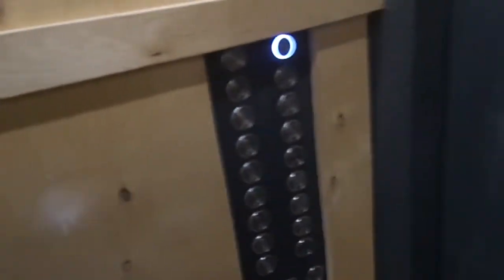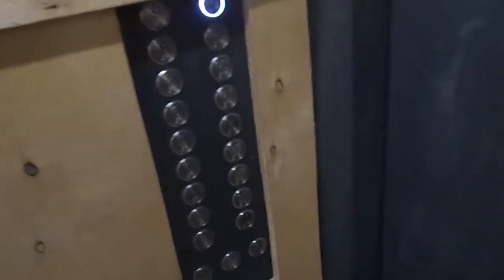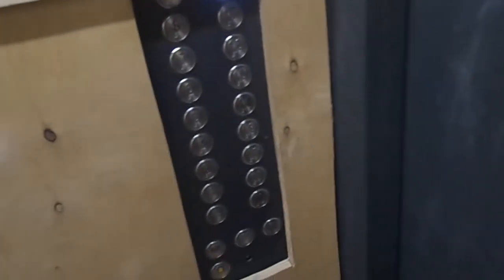FULL RIDE: MUSICAL SchLZ Traction Elevators at an Undisclosed Location in Luga, Russia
Location will not be given for privacy reasons.

My mom rented an apartment here so she has one but we don't actually live here but she rent it for our friend to live here.

The cabs are not finished yet.

One of the elevator has not started it's service yet.

Residential buildings ALWAYS use crap generics!!! Rarely large companies!!! I mean come on they are crap for cheaper prices especially don't have the budget. Example for prices end to 1.5 million rubles and begin with 1.5 million rubles. Schindler begins with 2 million rubles and Kone and ThyssenKrupp begins with 3 million rubles. 1 m/s for 18 floors is SO CHEAP AND NASTY PIECE OF SHIT!!! Example they only go up to 1.6 m/s. Russian generic companies have speed options of 0.71, 1, 1.4 or 1.6 m/s speeds, why isn't allowed to go more than 1.6 m/s??? Really unnecessary, depressing and pain of ugly nastiness shit. BLLLLUUUUUAAAAHHH (puking). Russian generics don't offer high speed elevators at all.

This elevator is always busy due to residents use a lot and load freight and our freight too.

---Elevators---
Brand: I don't care
Type: Gearless Traction
Doors: Wittur
Cab: Wittur
Motor: Ziehl-Abegg?
Capacity: 1000kg / 13 persons
Model: Ecomaks or Wellmaks
Fixtures: Unknown Russian generic
Floor served: 18(*1*, 2, 3, 4, 5, 6, 7, 8, 9, 10, 11, 12, 13, 14, 15, 16, 17, 18)
Elevator bank size: 2 (not on the same controller)
Speed: 1.0 m/s (DEPRESSING AND PAIN OF SHIT NERD MY FRENCH FOR 18 FLOORS)